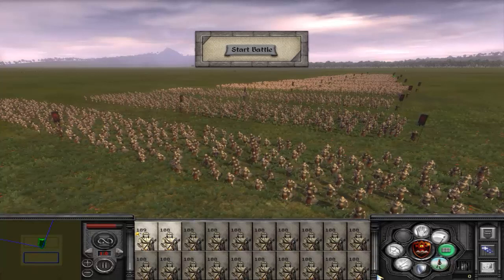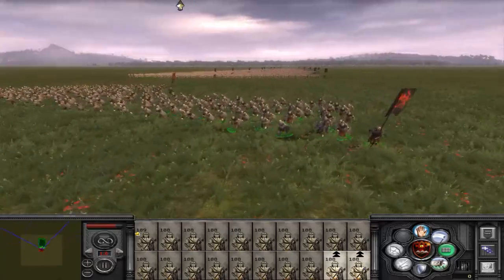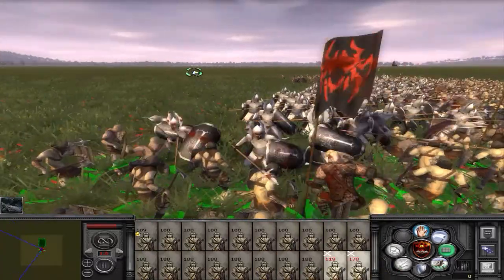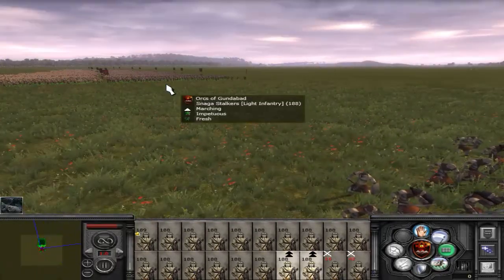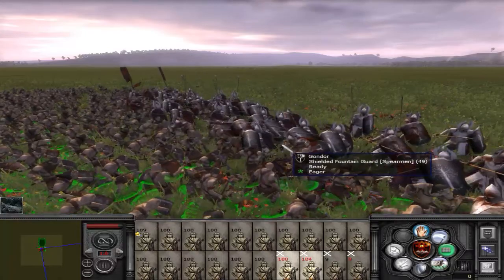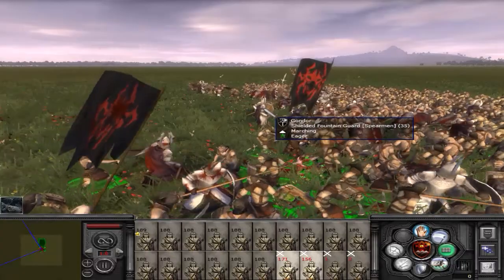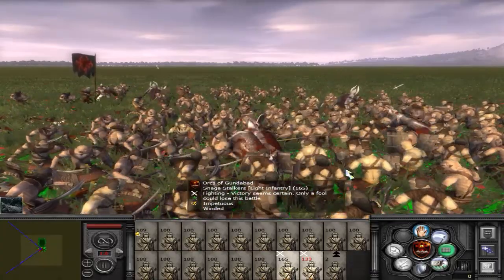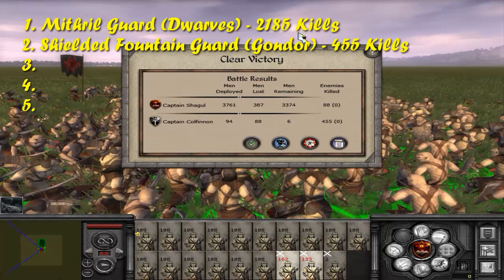Third Age: Total War (Reforged) - Quality VS Quantity - EP2: Shielded Fountain Guard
Time for some new units to meet the snaga horde started with the shielded version of gondors fountain guard